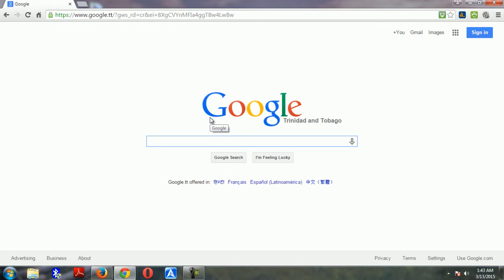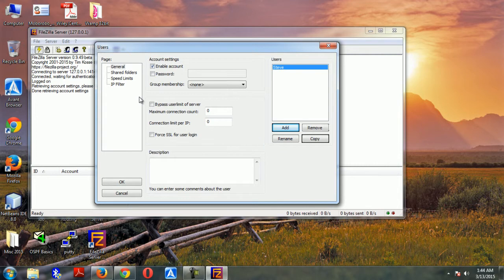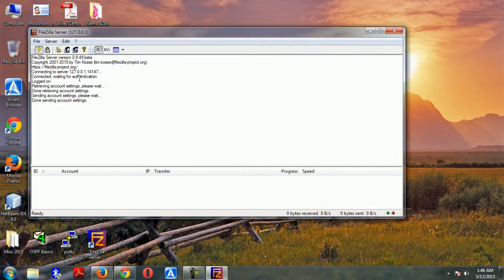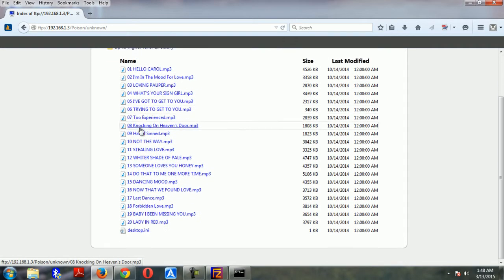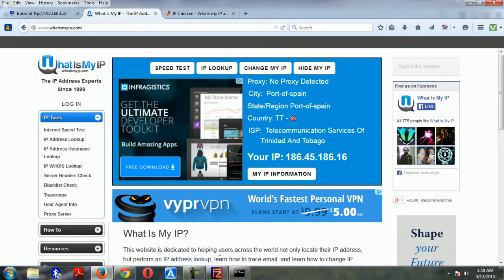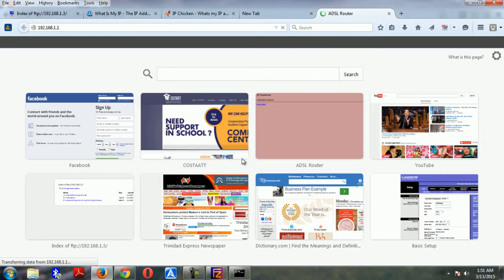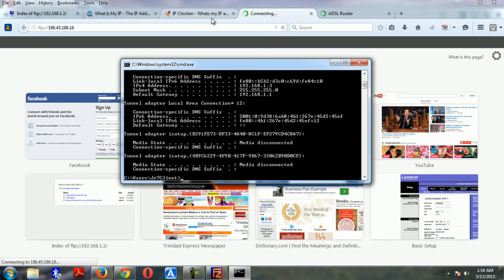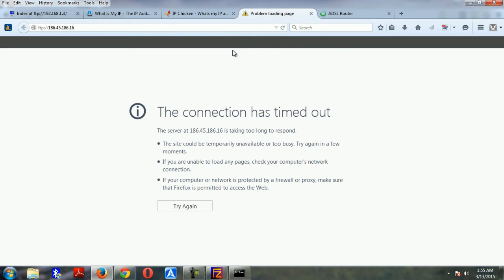Accessing FTP Server Behind and in Front of a Router